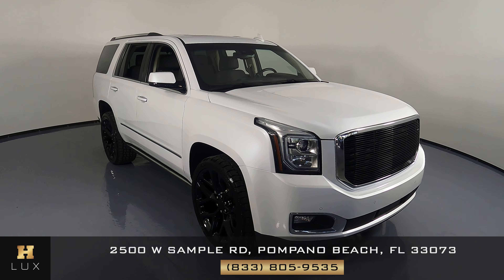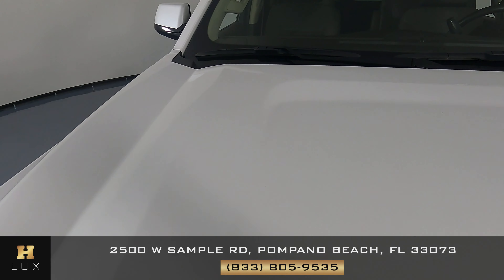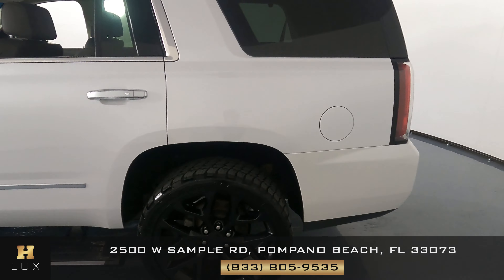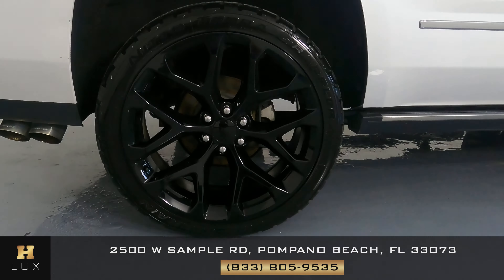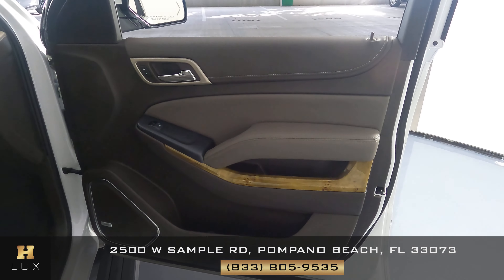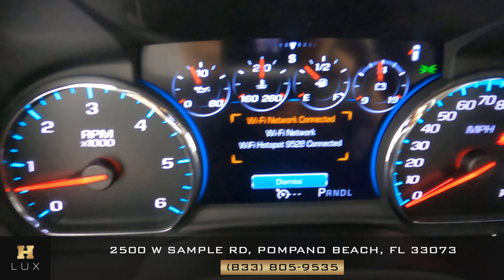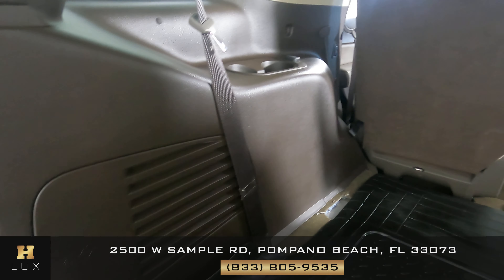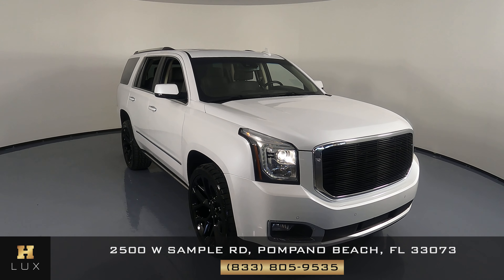2017 GMC YUKON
1GKS2CKJ2HR212498